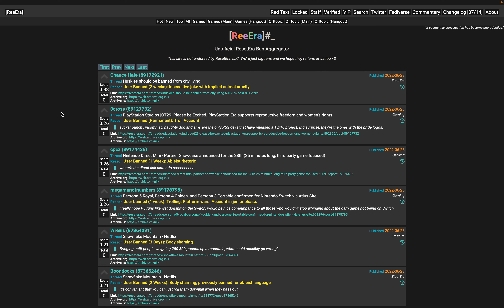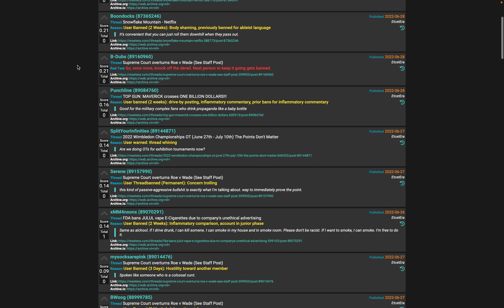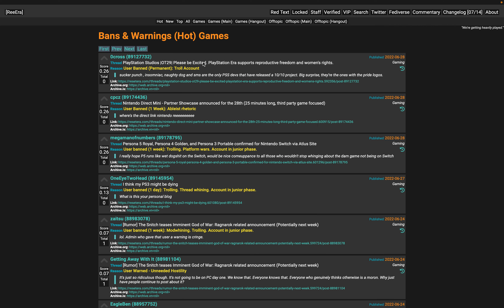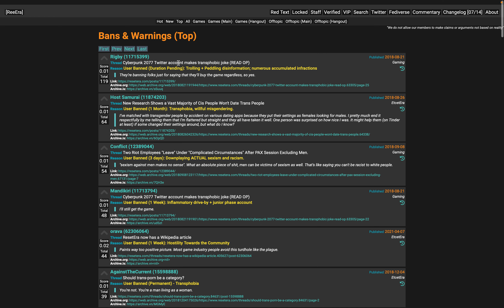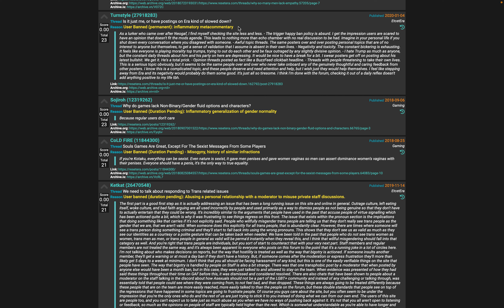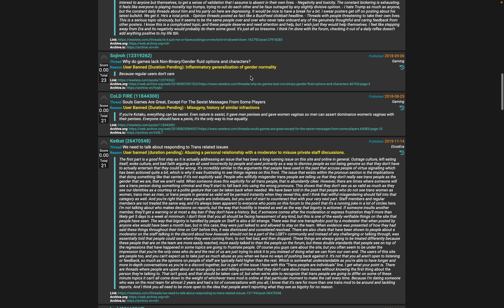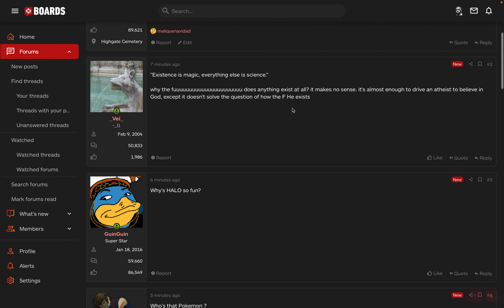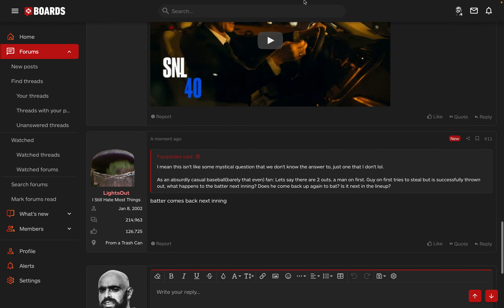HUSBAND0 Browses The Vestibule: ResetEra Ban Reasons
paying my friends a visit